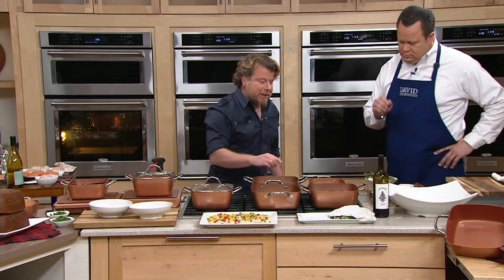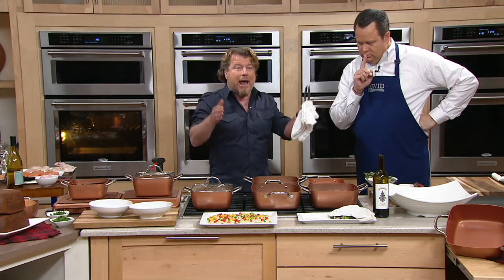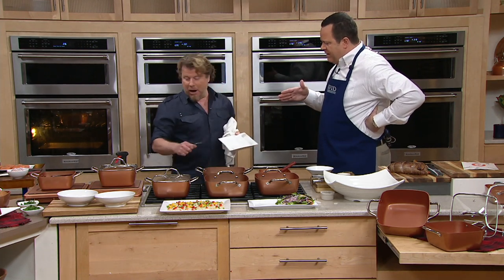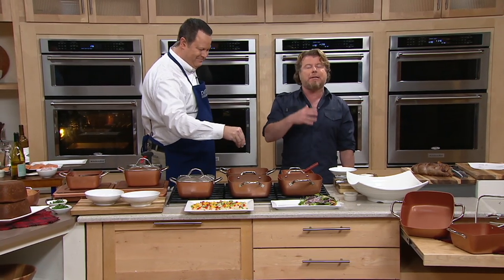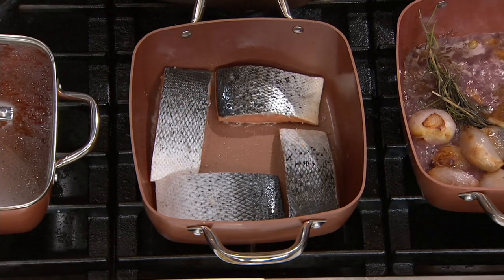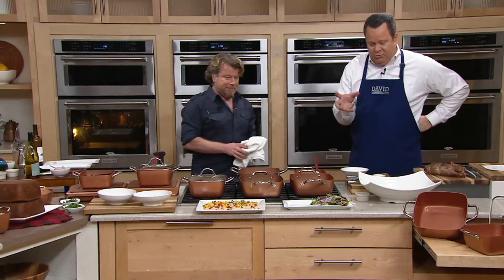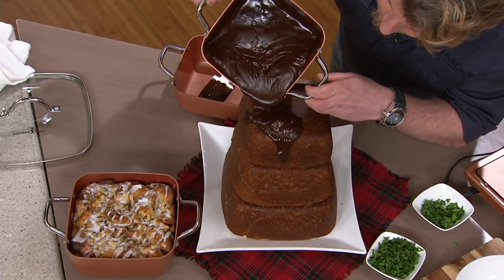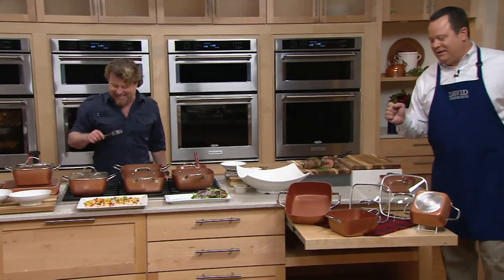Copper Chef 3 Square Casseroles with 2 Lids on QVC